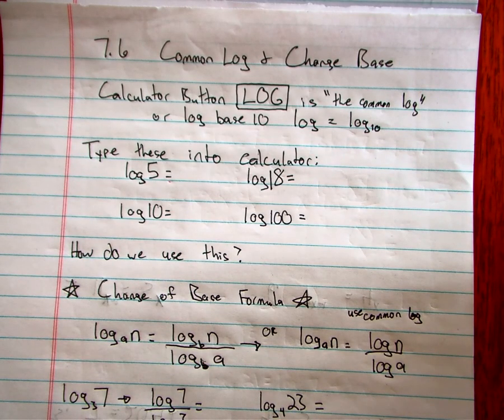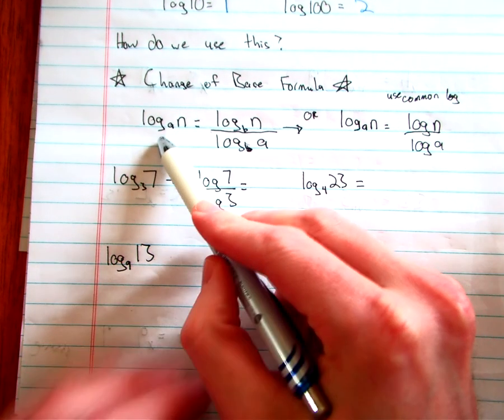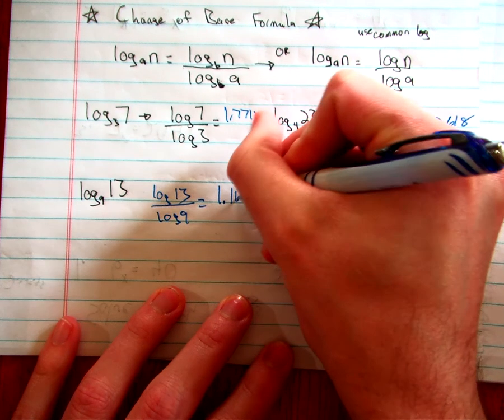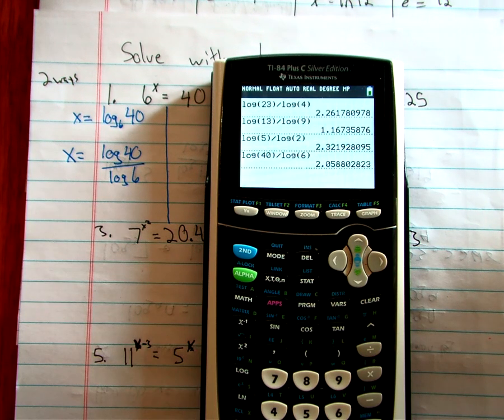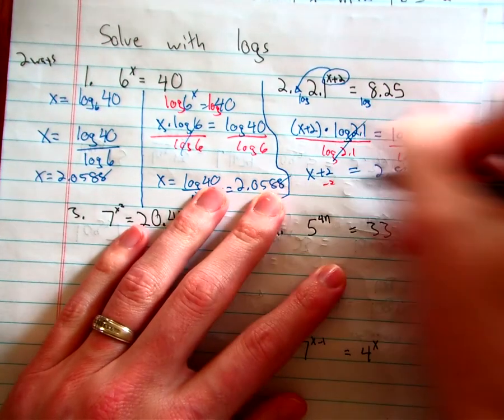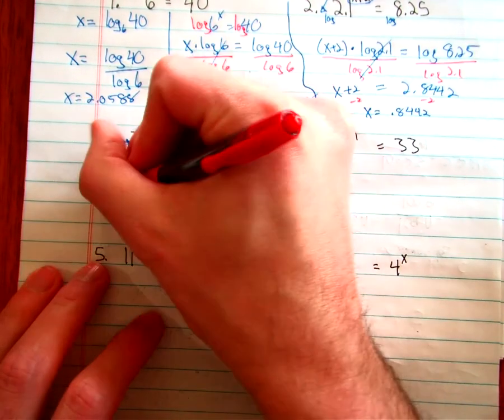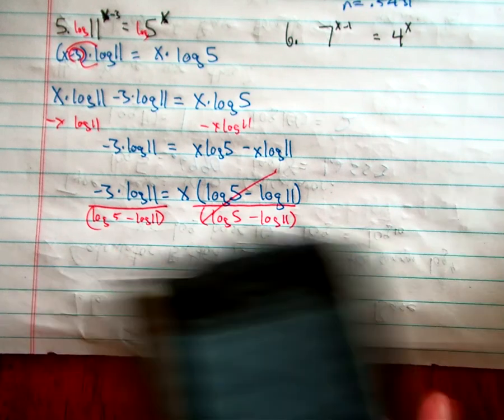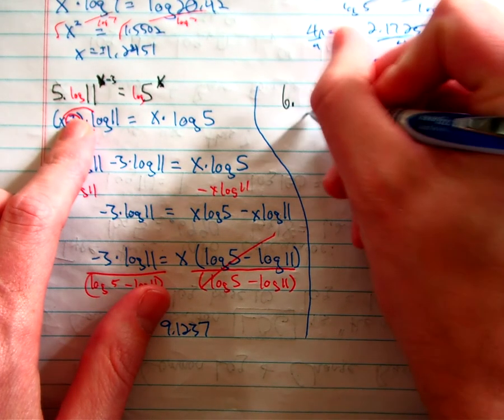Handke Algebra 2 Lesson 7.6 Online School